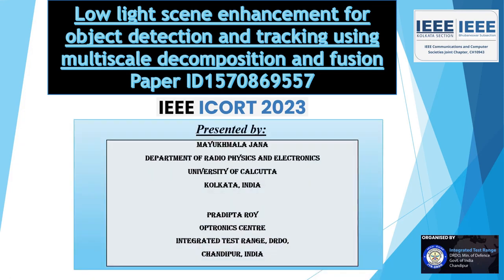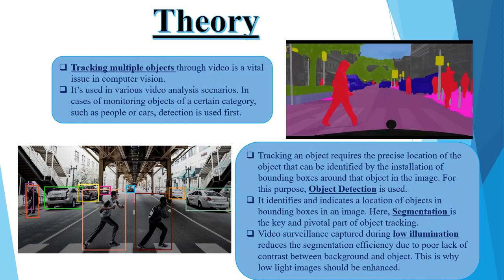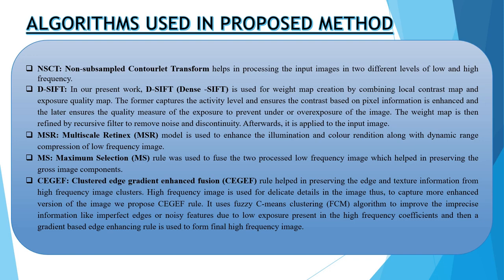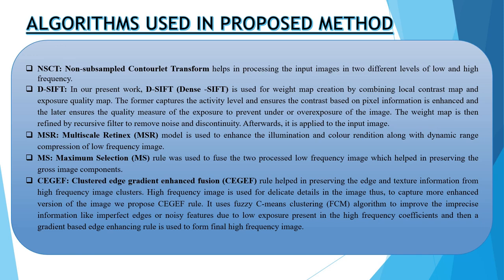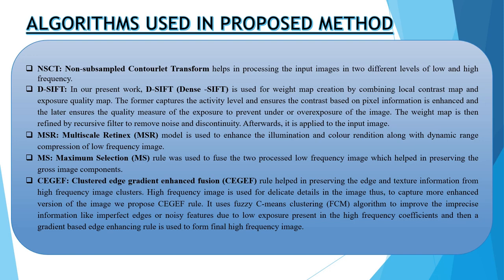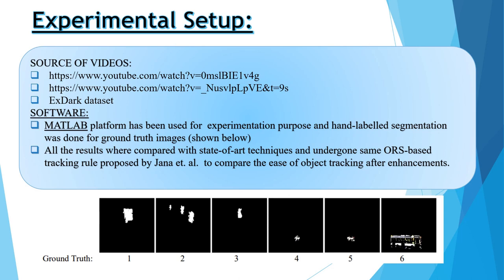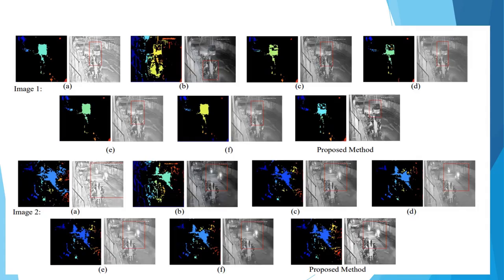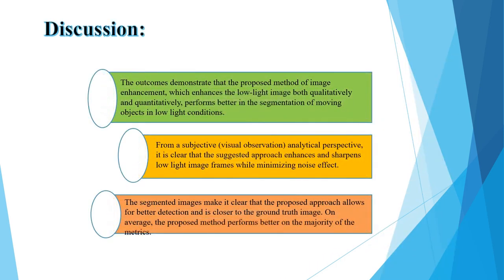Presentation on Low light scene enhancement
Low light scene enhancement for object detection and tracking using multiscale decomposition and fusion presented by me at 2023 3rd International Conference on Range Technology (ICORT)